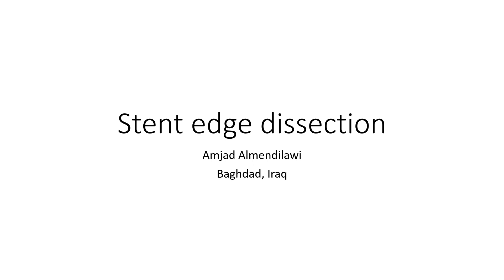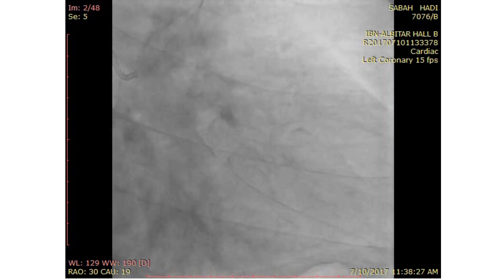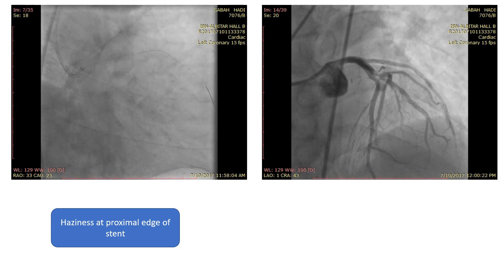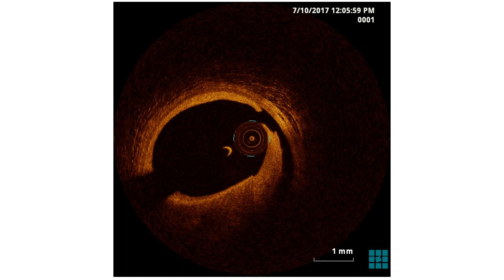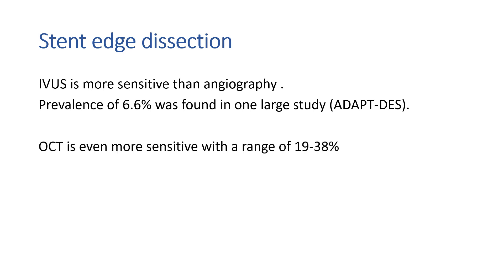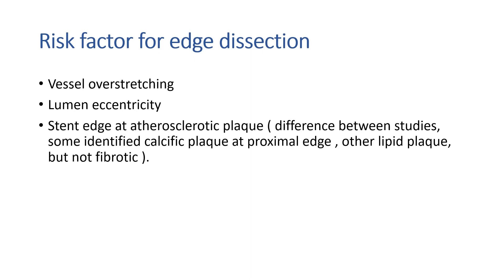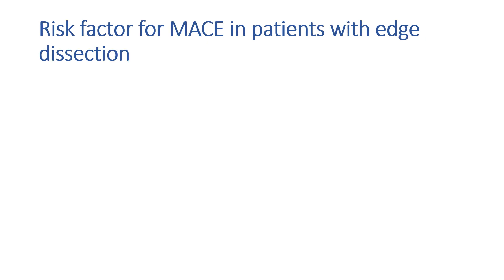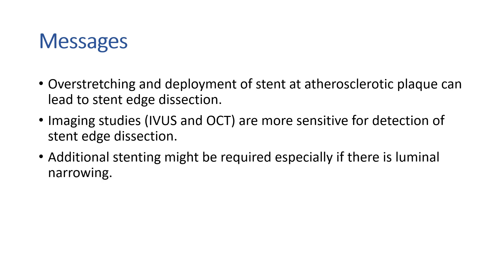stent edge dissection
imaging of coronary stent edge dissection, significance and management